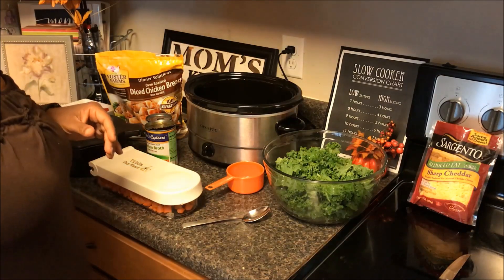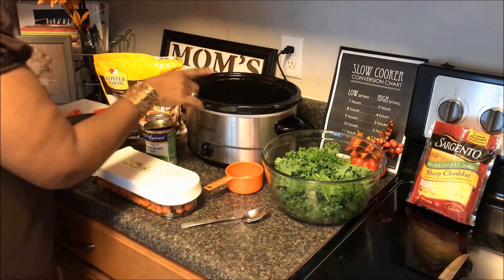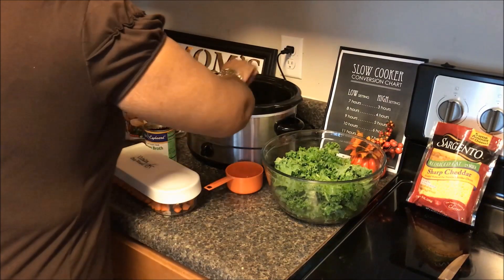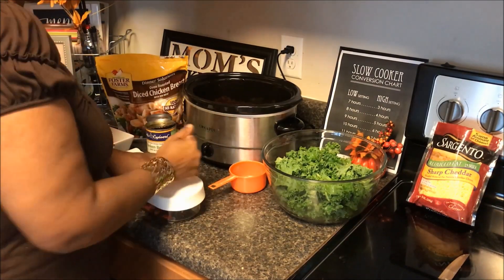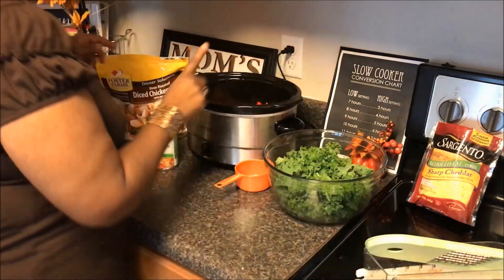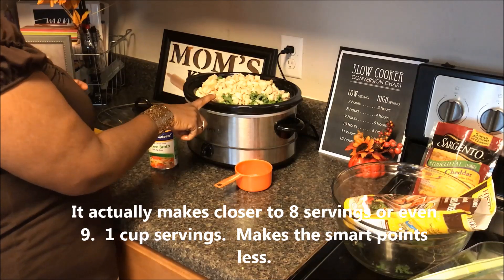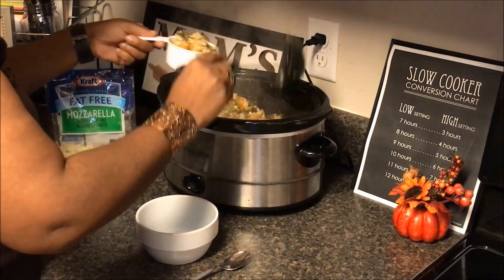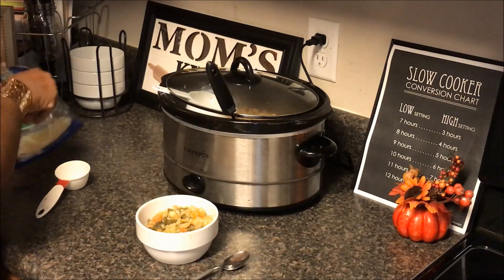Crock=Tober || Day 16 || Cheesy Chicken Bake Turned Soup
We are still trucking.  Sorry for the late upload.  Homeschool mama kicked in last night and trumped video editing.  But here it is.  Day 16.  It was so good and good on a cold fall day.  Hope you enjoy.  Thanks for stopping by.  Blessings to all.  XOXO

PS thank you all so much for the "Taste Tester" love.  Jaxon loves helping out and is getting a bit more comfortable each video.

Drop us a line here:
Shakema 1mom